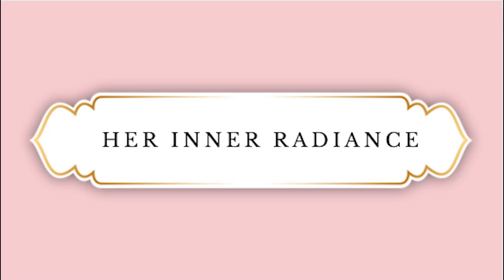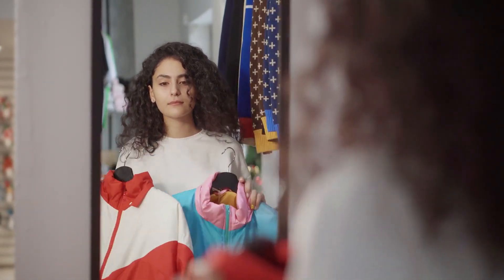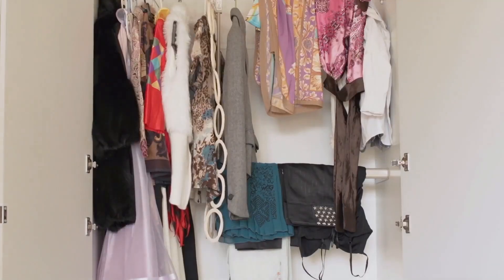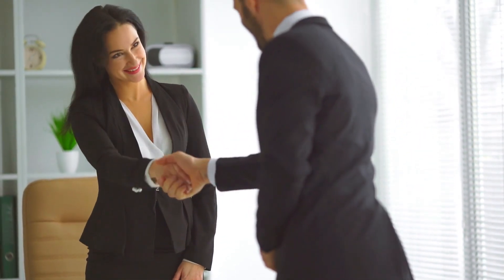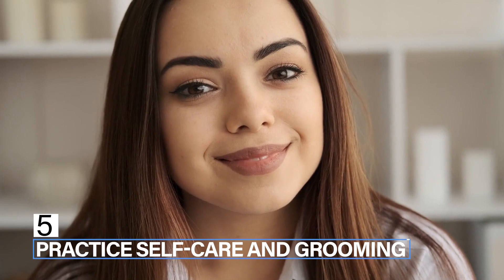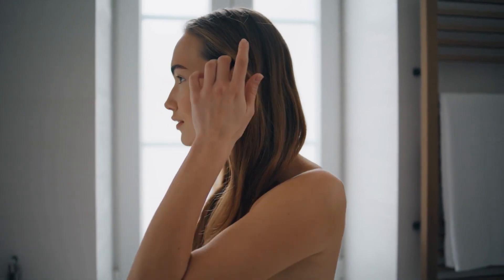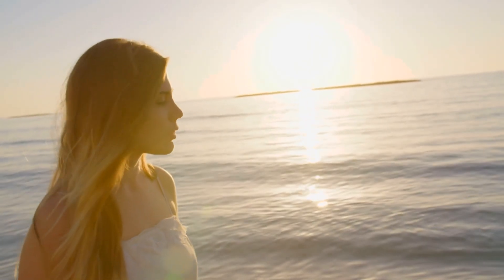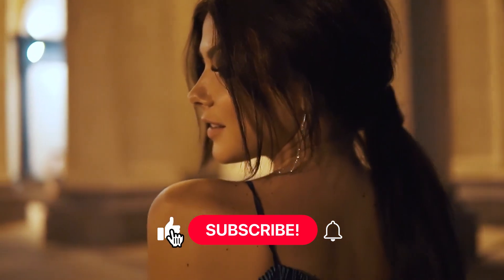How to Reinvent Yourself as a Feminine Woman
Are you tired of feeling disconnected from your feminine essence? Do you want to know how to cultivate your feminine energy and become a more radiant, confident, and empowered woman? In this video, we'll explore how you can reinvent yourself as a feminine woman and tap into the power of your femininity.
So, if you're ready to discover how to reinvent yourself as a feminine woman and tap into your true power, be sure to watch this video and start your journey today!